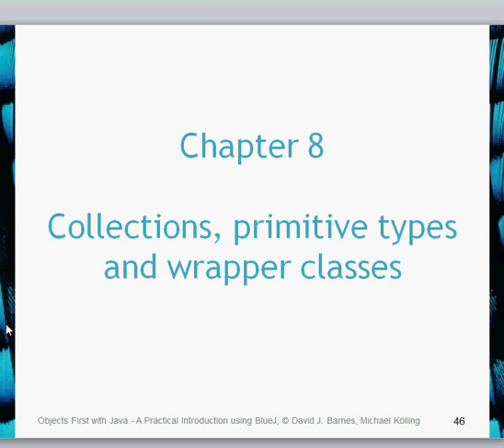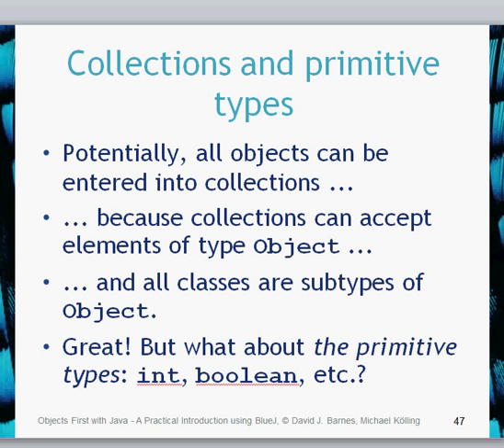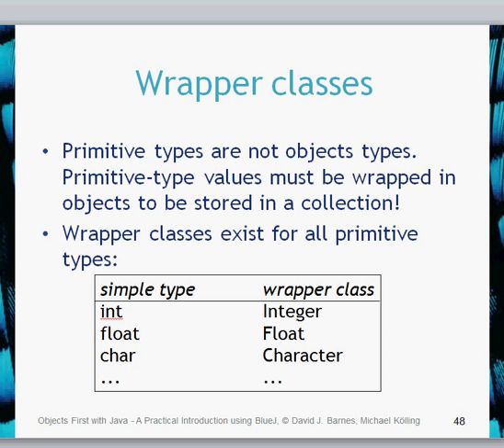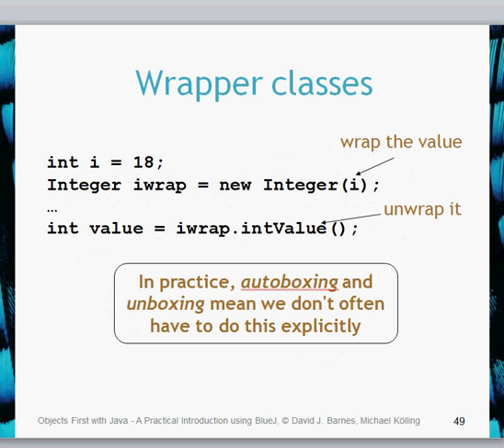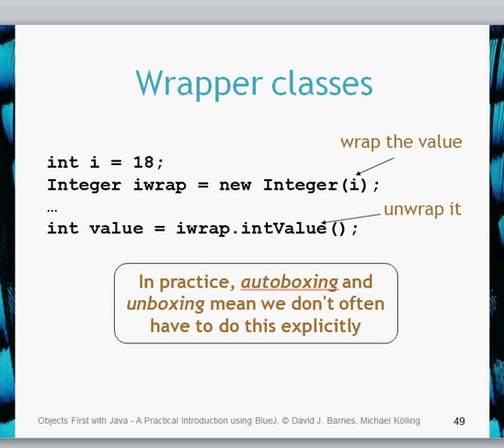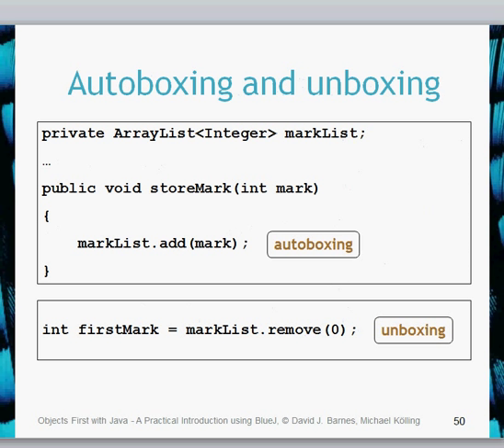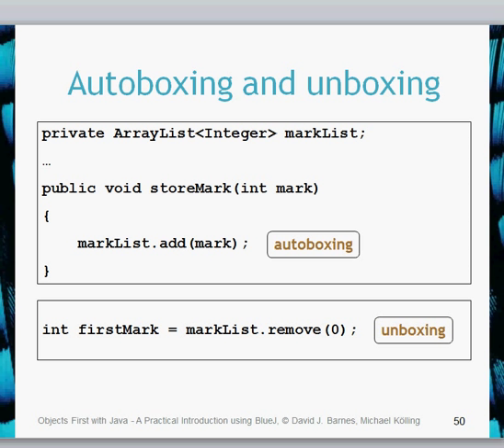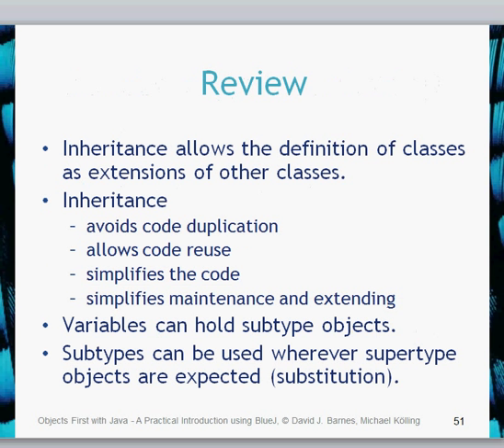BlueJ Chapter 8 Part 4 Wrapper Classes, AutoBoxing and Unboxing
This video gives an introduction to Wrapper Classes, Autoboxing and Unboxing.